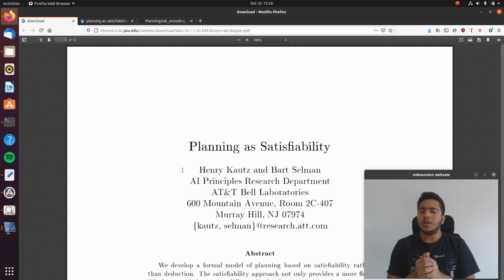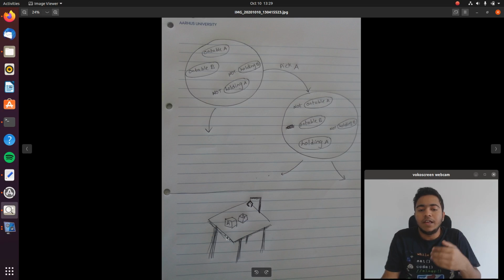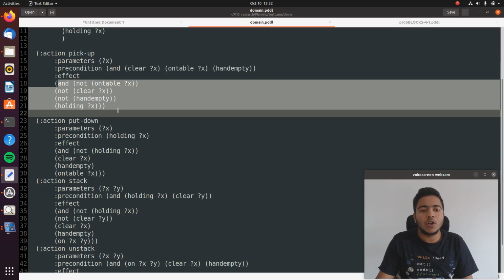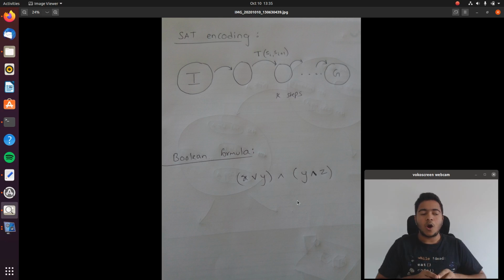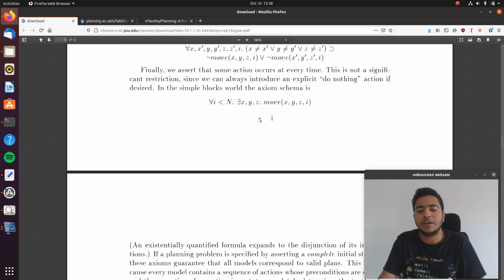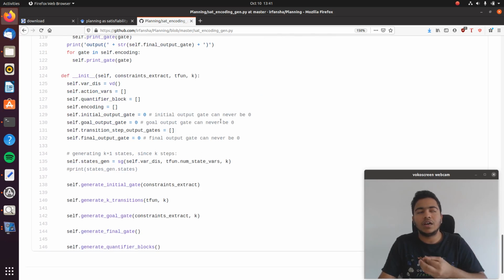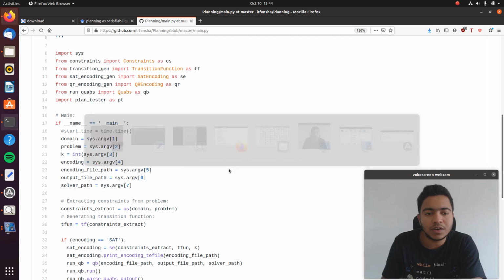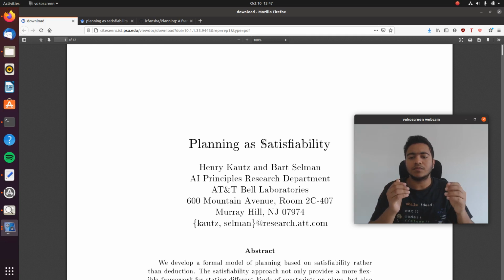Planning as Satisfiability | [Kautz and Selman 1992] | Research Papers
In this video, we look at the classical paper of planning as satisfiability by Henry Kautz and Bart Selman published in 1992.

First we briefly discuss the basics of planning problems and satisfiability.
Then we will move on to the core idea of the paper, and try to explain by small examples.

After some general comments on observations of the authors, we will look at the demo on my planning tool that implements the SAT encoding for planning problems.

Feel free to fork the repo, and play around with the encoding and planner available.

I am interested in hearing your experience with either planning problems or SAT solvers in general.